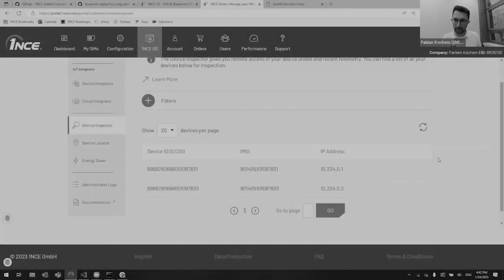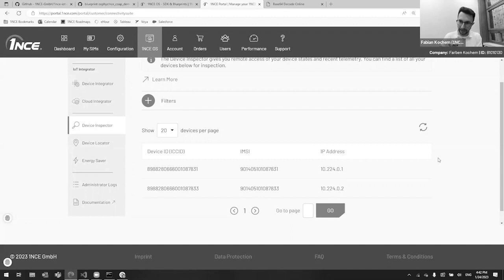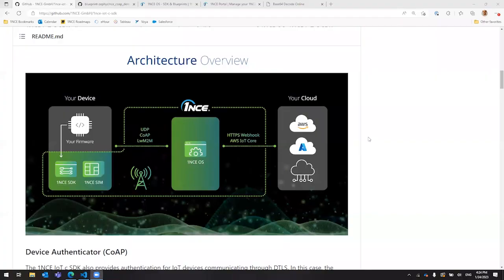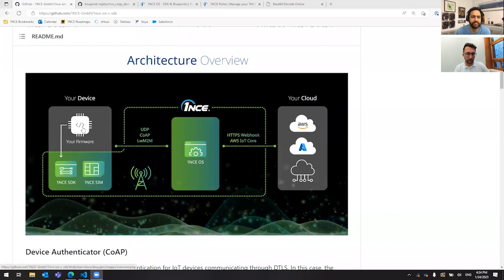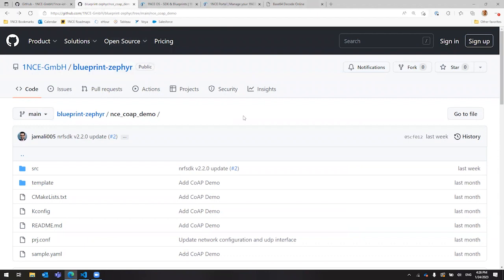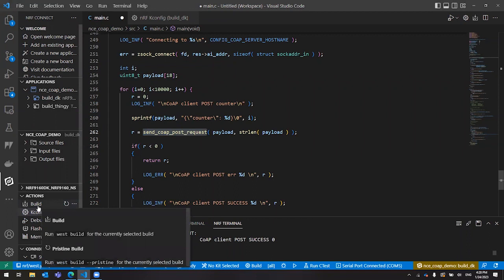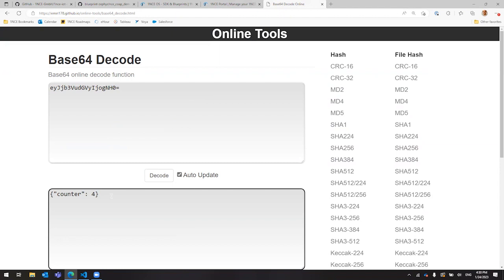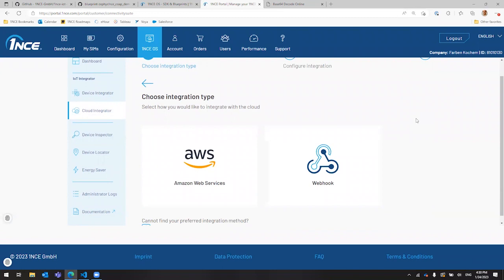Embedded Toolbox: Connecting IoT Devices with 1NCE OS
YouTube Description:

With the prevalence of IoT devices on a continuous rise for the last decade, connectivity is one of the most valuable commodities out there. Depending on circumstances, it can also present a sizable barrier to entry when it comes to cost and establishing interoperability between hardware, firmware, the cloud, and the network itself.

Fortunately, 1NCE has made it connectivity accessibility its mission. Firm believers that establishing network connection for IoT devices should be as simple as accessing electricity, 1NCE has developed a mind-bendingly cost-effective (and open source!) platform based off its 1NCE OS that can help you connect your IoT devices to a network or cloud in just minutes.

In this episode of Embedded Toolbox, Fabian Kochem, head of global strategy at 1NCE, walks through the platform to demonstrate just how easy it can be to get a device not just connected to the cloud, but also transmitting messages — even if the device and cloud don’t communicate with the same protocol.